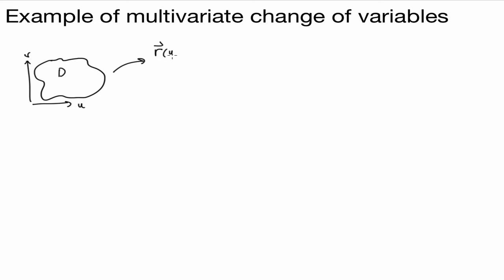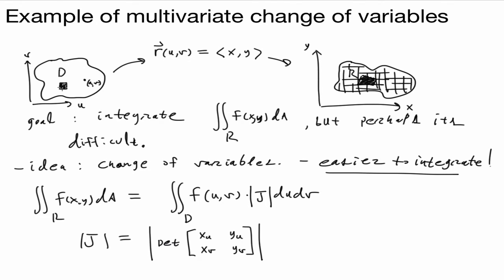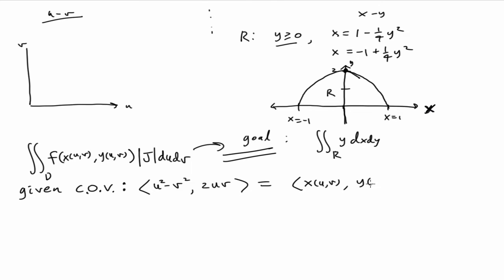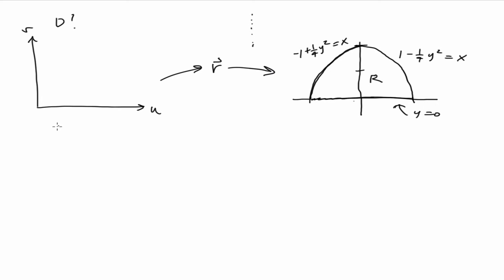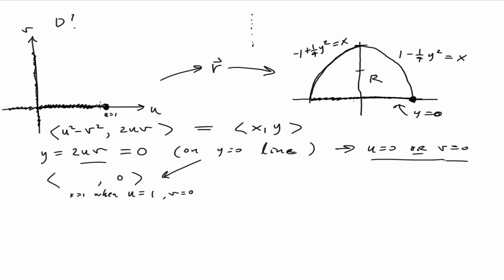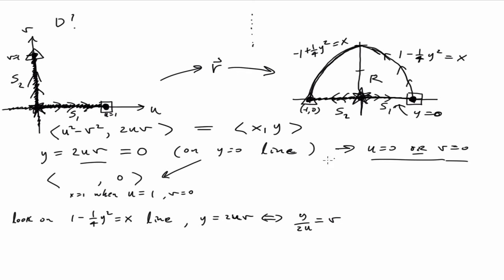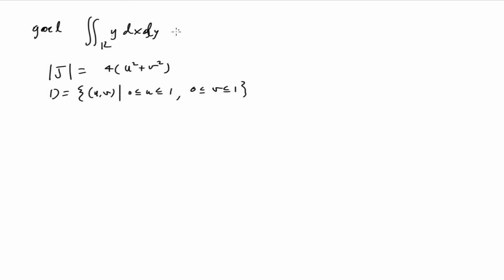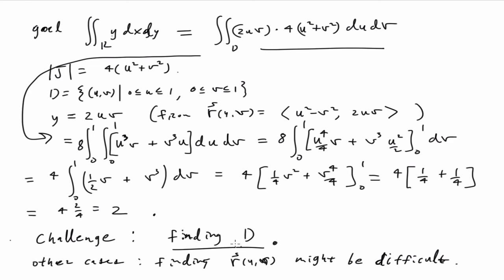10.5 Example of multivariate change of variables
We show an example of a change of variables where the u-v substitution is given, but  finding the u-v set on which to integrate can be a challenge.